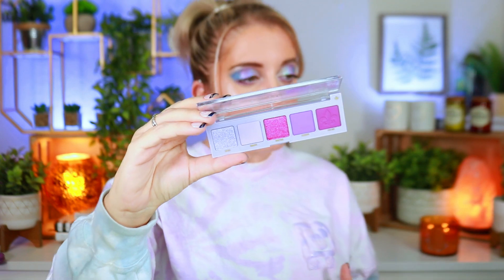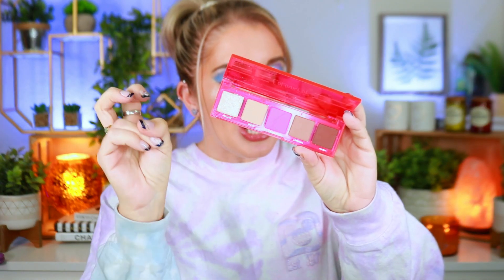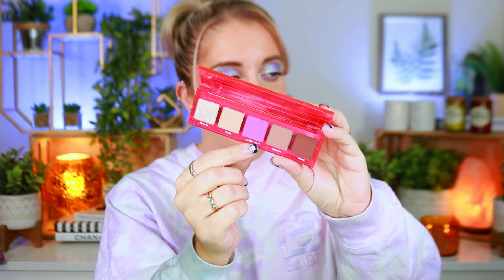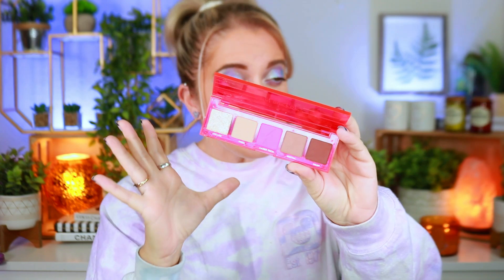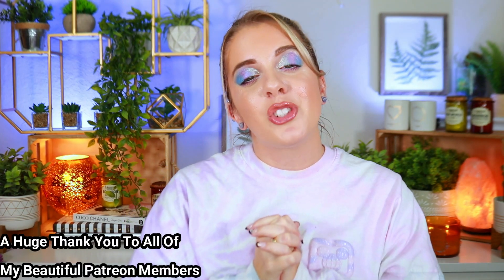NEW! COLOURPOP SECRET STASH $20 WINTER MYSTERY BOX! | Is It *REALLY* valued at $56?!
Hey guys!
In today' video I unbox the new Colourpop Secret Stash $20 Winter mystery box. Is it actually worth it?!

Leave a comment where I can reach you!
Giveaway closes Jan 10th where a winner will be announced randomly! Also I will ONLY message you from my verified account or ONLY from here!

✨Products used ✨
Ciate London Watermelon primer
Covergirl Essence ageless skin perfector
Sol body bronzer in light
Elf liquid blush in perfect peach
Colourpop super shock highlighter in Flexitarian
Huda beauty loose baked setting powder
Benefit cosmetics goof proof brow powder
Benefit cosmetics 24 hour brow setter
Phyiscians formula mineral diamond formula
Colourpop BFF liner in beeper
Maybelline lifter plump lip gloss in cocoa zing

Allie Dawson
52 Riley Road # 356